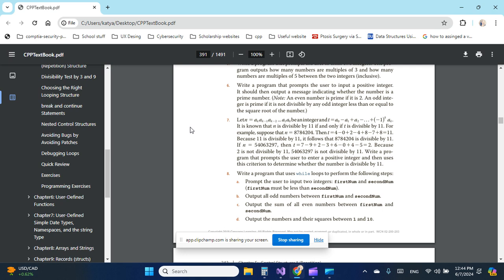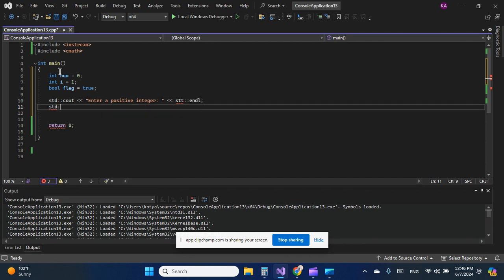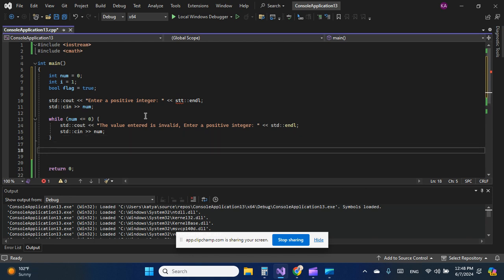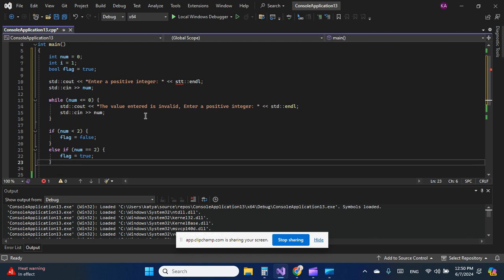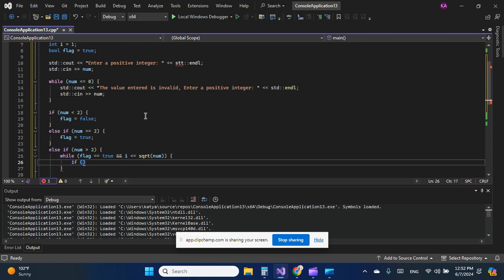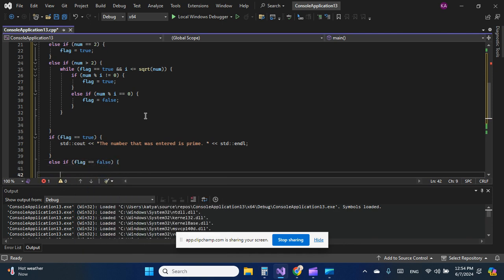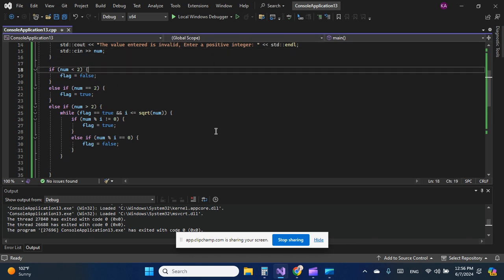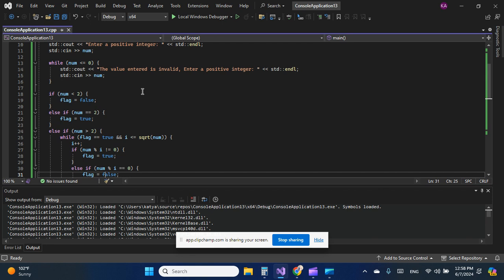programming exercise 5 chapter 6 D.S Malik